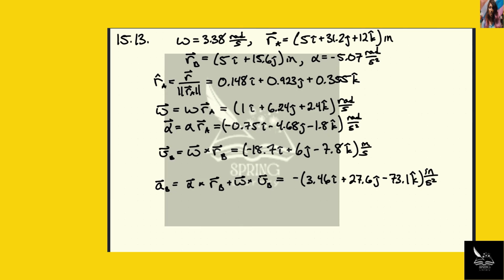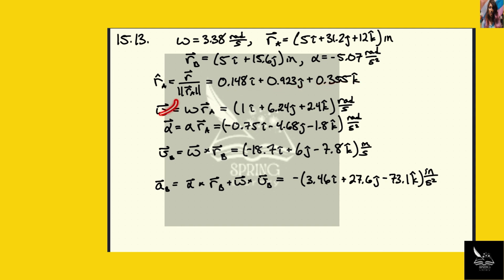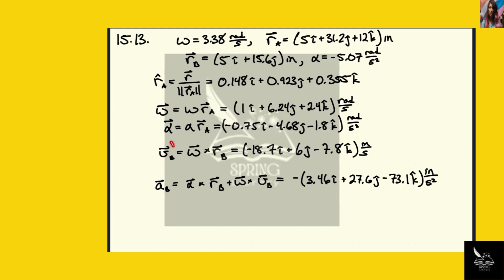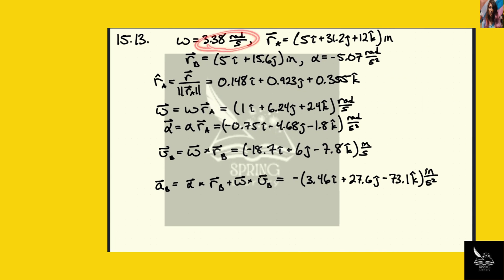The rectangular block shown rotates about the diagonal with an angular velocity of that is decreas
The rectangular block shown rotates about the diagonal with an angular velocity of that is decreasing at the rate of . Knowing that the rotation is counterclockwise as viewed from , determine the velocity and acceleration of point at the instant shown.